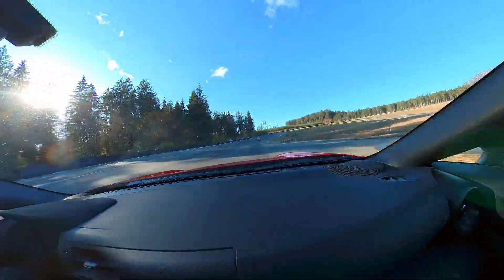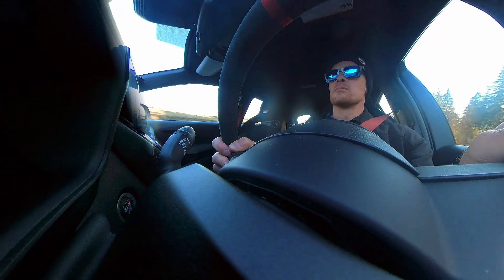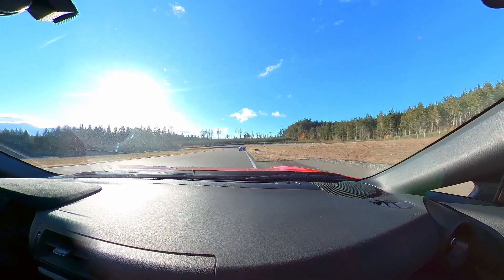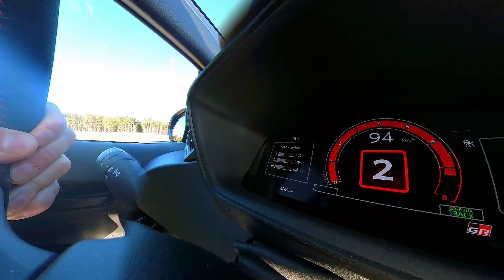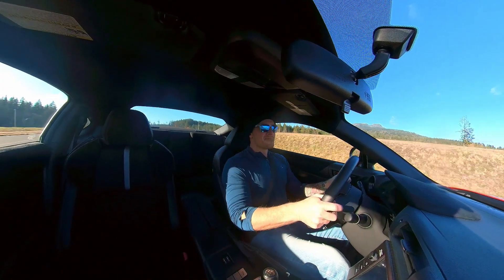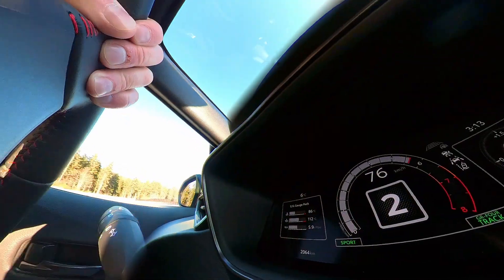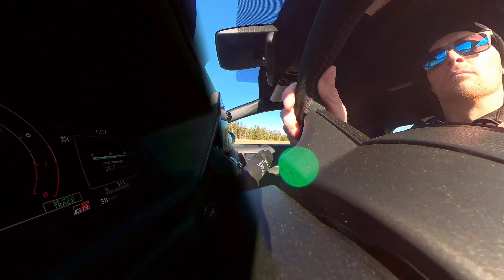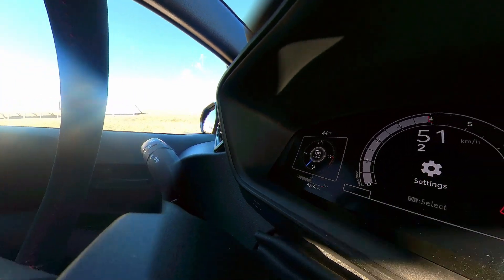2023 Toyota GR Corolla: I PUT A MICROPHONE IN THE AIRBOX SO YOU CAN HEAR THAT THREE-BANGER SING!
2023 Toyota GR Corolla:
It's got 1 turbocharger, 2 TORSEN axles, 3 pedals, 3 cylinders, 4 driven wheels, 6 manually shifted gears and a great soundtrack!

I inserted a microphone and ran a few training laps at Vancouver Island Motorsport Circuit so you can hear the wastegate sound, BOV sound and engine sound of the 2023 Toyota GR Corolla, and you'll hear from the 2023 Toyota GR Supra, and 2023 Toyota GR86 (my personal favorite) as well.

Literally 4:45 of Toyota GR engine sounds. Enjoy!